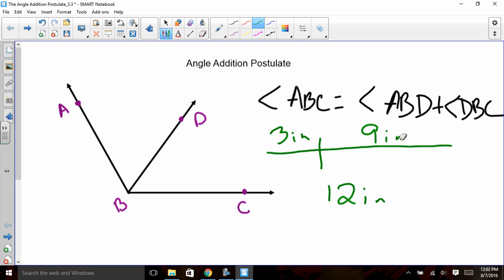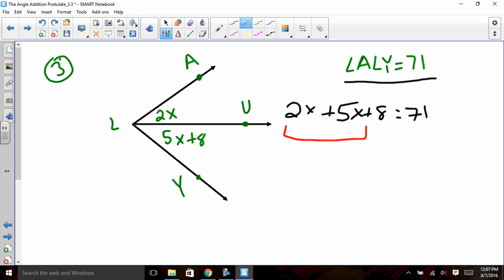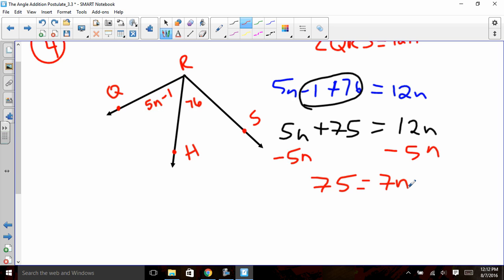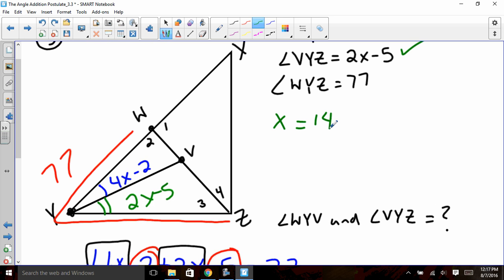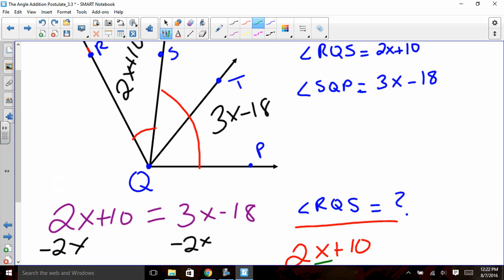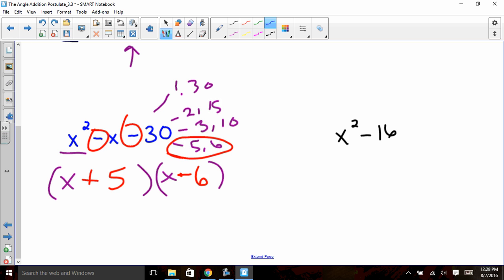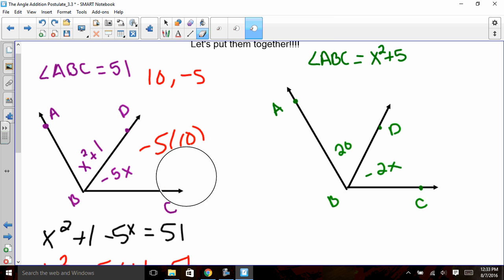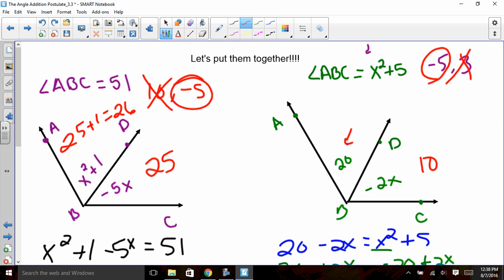Angle Addition Postulate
Here is a lesson on the Angle Addition Postulate.